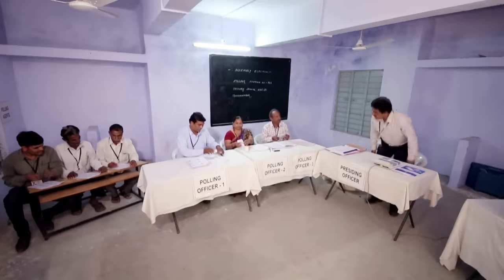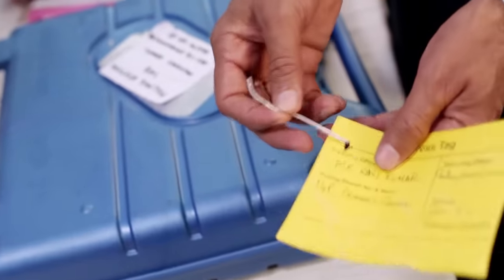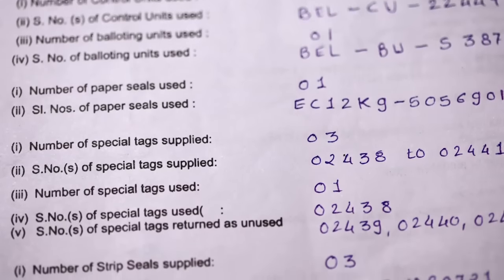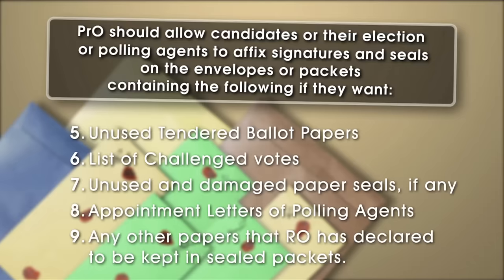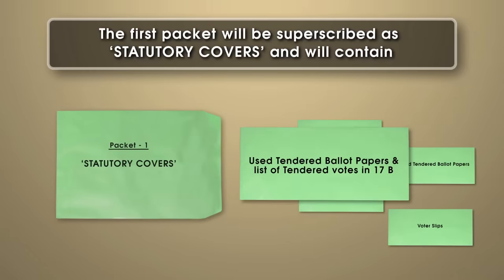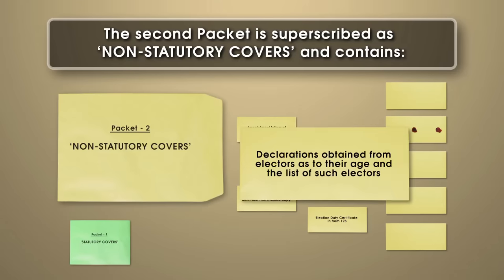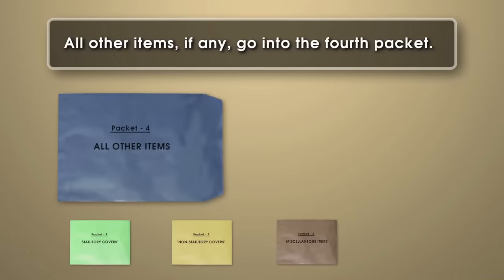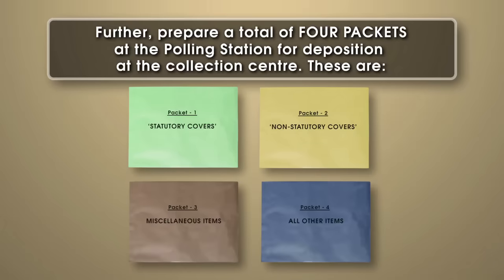Close Of Poll